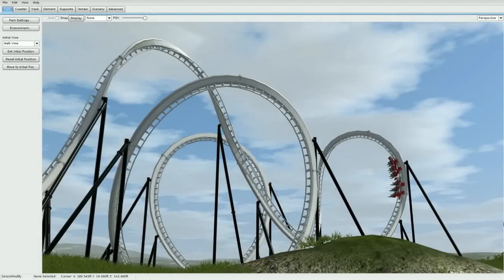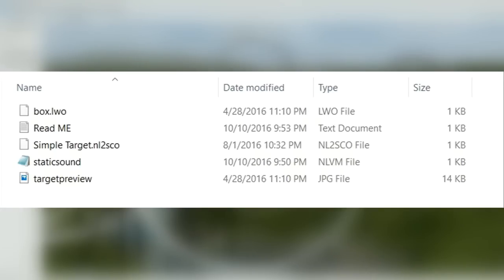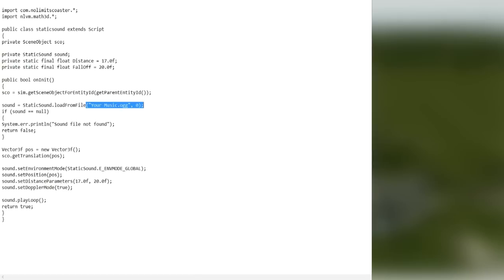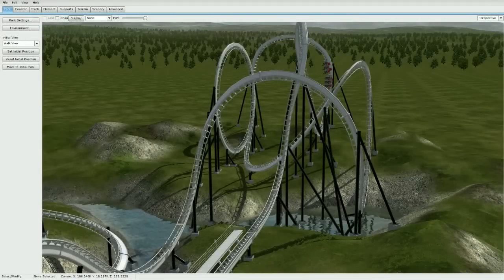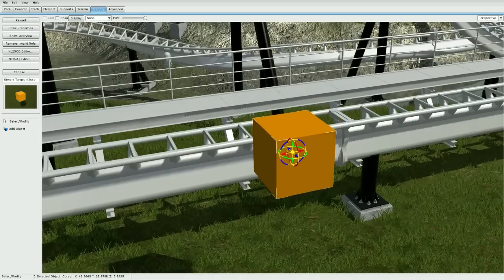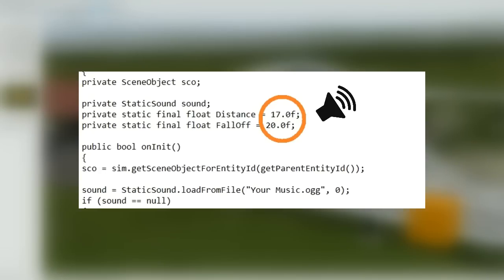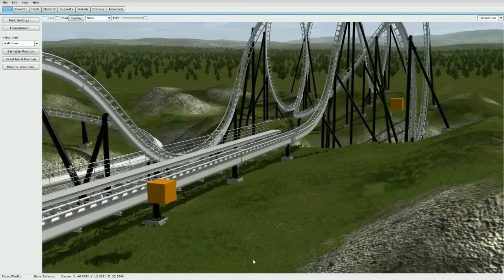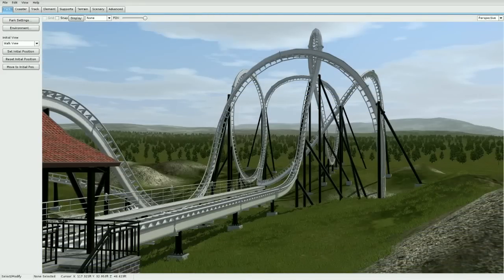No Limits 2- How to Add Off-Ride Audio | Simple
»Quick tutorial on how to add ambient music to your parks! :)
»1.) Open file in editor and extract the package
»2.) Locate the extracted package in com.noimitscoaster...
»3.) Copy files to your park file

♫Music
»Kygo feat. Conrad Firestone Instrumental

PC:
»Win 10 Intel(R) Core(TM) i5-6300HQ CPU @ 2.30GHz (3.4Ghz Turbo) 8GBRAM Nvidia GTX960 GC